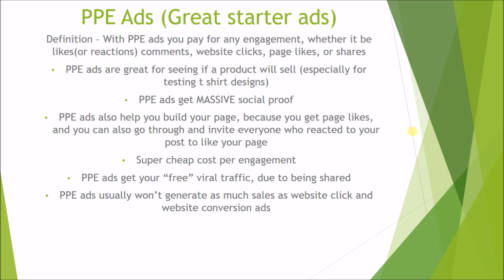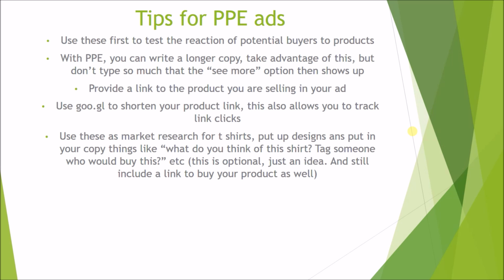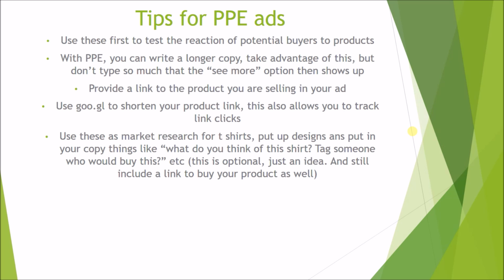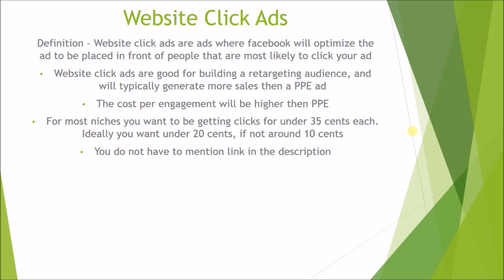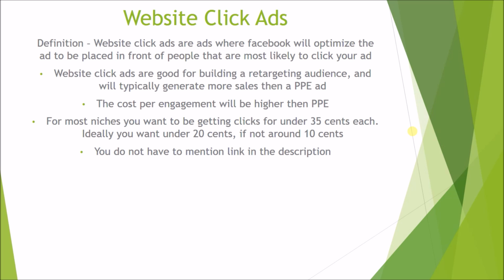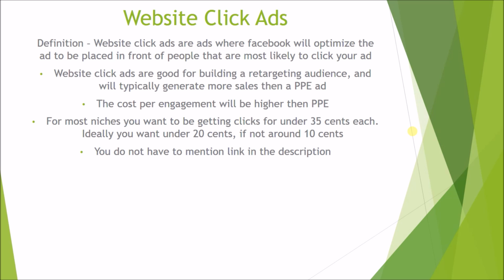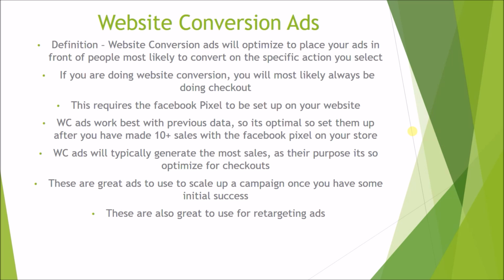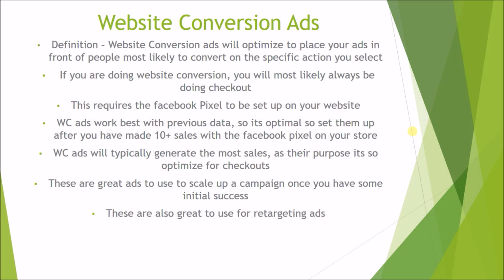Facebook Ads Tutorial 2018 - The 3 FB Ad Types For Ecommerce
In this facebook ads tutorial I go over the 3 most common types of FB ads used in ecommerce in 2018. These are the most common types of Facebook ads you will be using to run to your Shopify store. The 3 ad types are PPE, website clicks, and website conversions. Each type of facebook ad has it's own advantage, and in this 2016 tutorial I show you exactly what those advantages are.

You will see a few facebook ads tricks that you can implement into your campaigns to help generate more sales in your Shopify store, Teespring,  or whichever platform you are using.